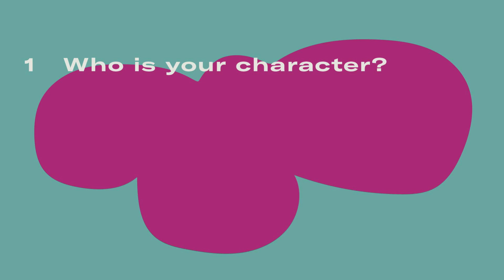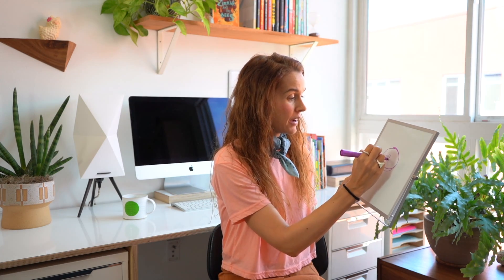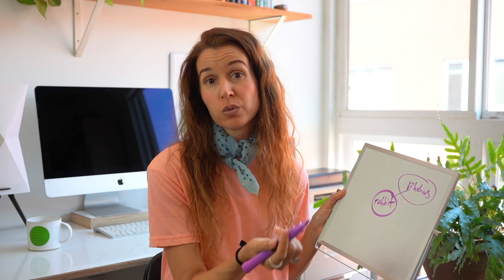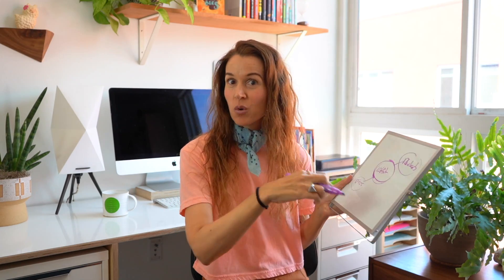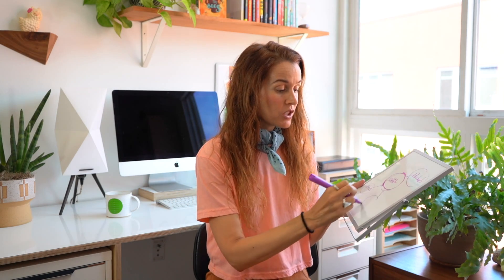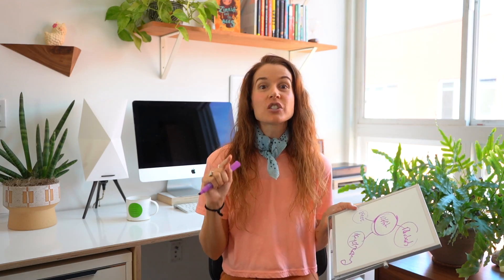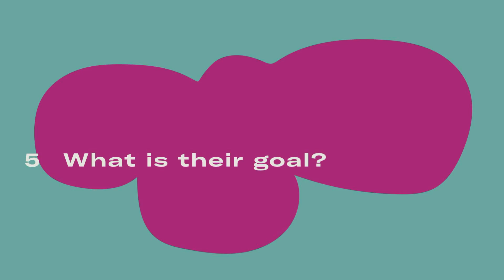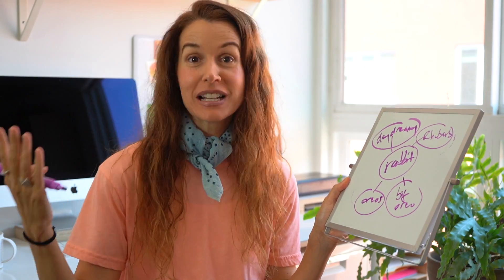Crafting a Character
Learn to craft a character by asking 5 questions of them! The answers will help you build a character sketch to use when setting out to write your story. (Free PDF with the 5 questions below!)

I'll walk you through creating a character outline in this prewriting activity.

Plus, creative advice from set designer, Lauren Machen.

THIS WRITER'S LIFE: A PEEK INTO THE WRITING PROCESS
Tools, activities, guidance, and encouragement for young writers.

Design and Art Direction by Michael J. Salter
Edited by Diego Bravo